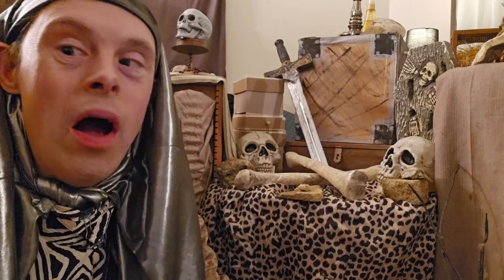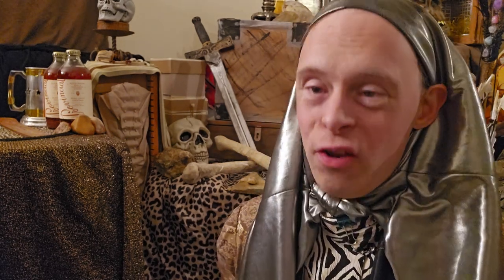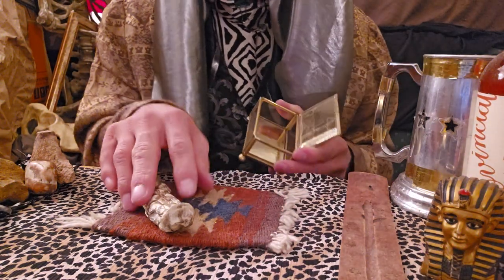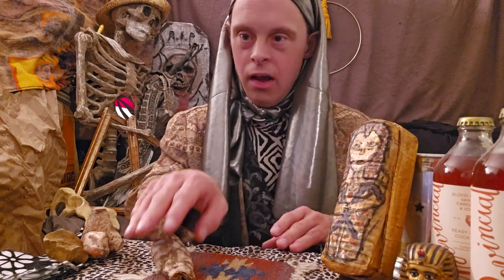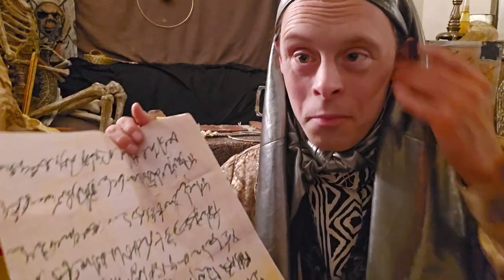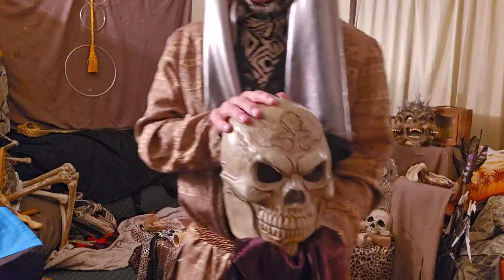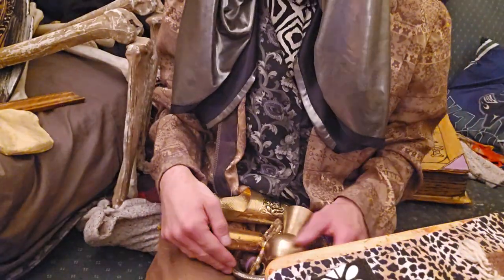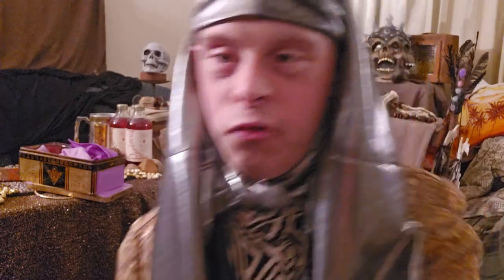The AncientSide Of Egypt ToYou With Very Ancient MagicTricks&Mummy ParaohTomb Magic Vid1of4# ✨️👑⚱️